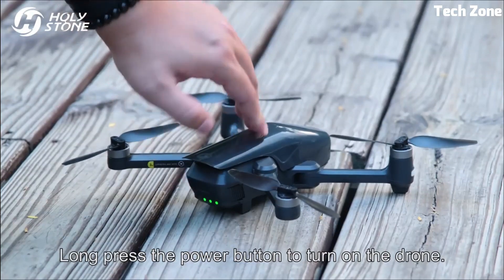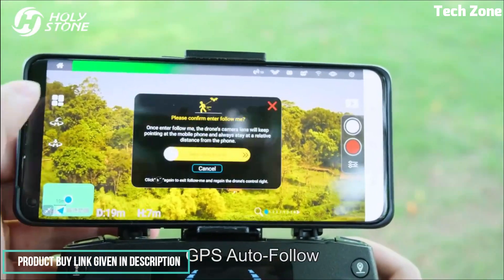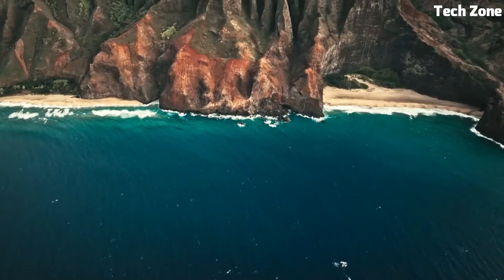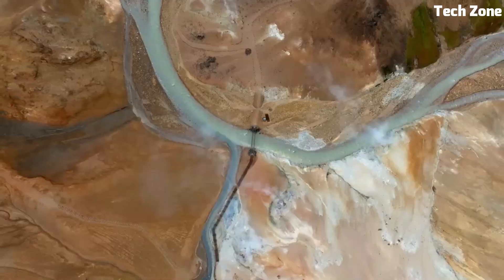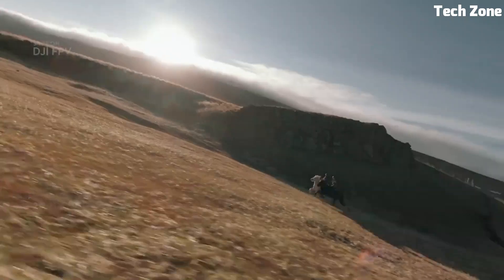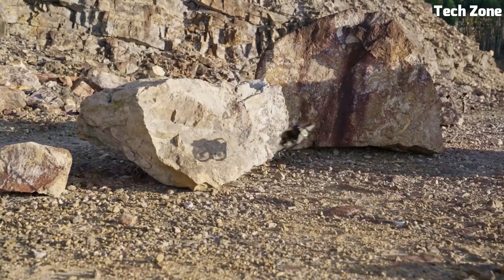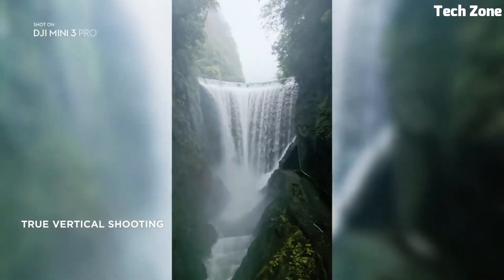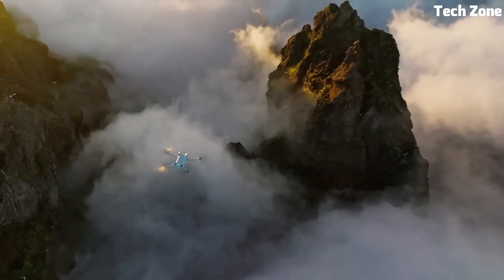Best 4K Drones You Can Buy 2024 Top 5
⬇International Link⬇

05.Holy Stone HS710

04.DJI Mavic 3 Classic

03.DJI FPV

02.iFlight Defender 25

01.DJI Mini 3 Pro